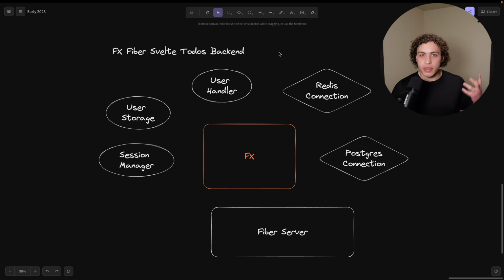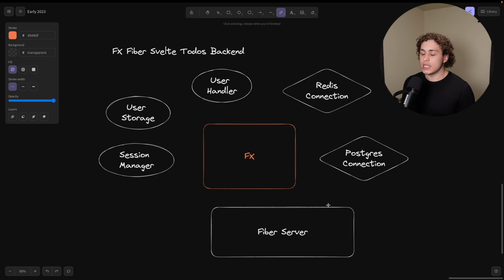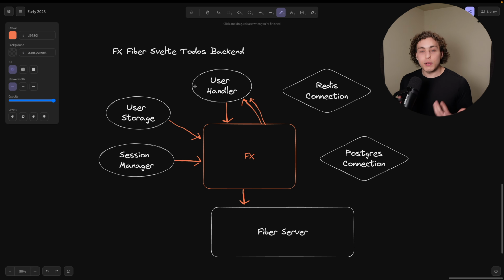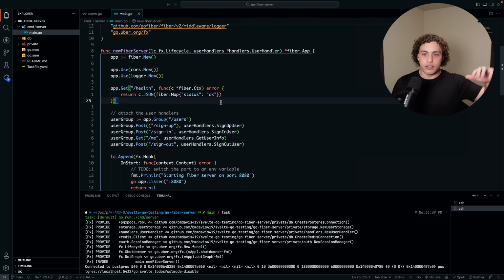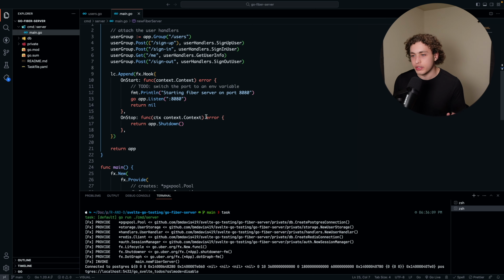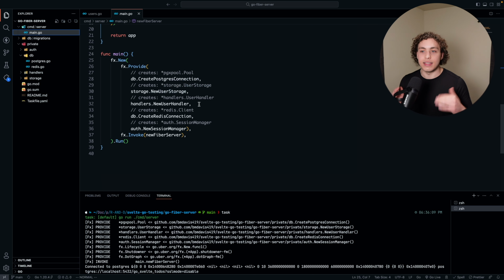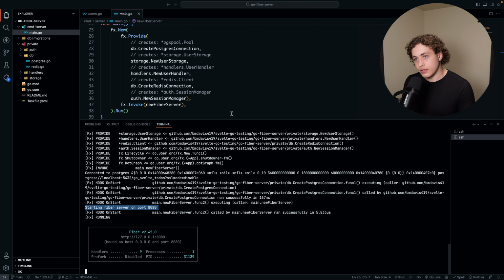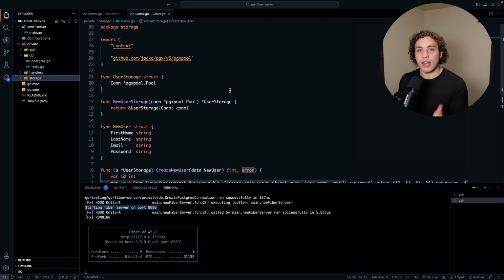Trying Another Way... (Dependency Injection)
NOTE: Before or after watching this video I HIGHLY recommend you read over the FX documentation. FX is weird, and while a video will help you get the idea of what it does, nothing can replace actually doing it. It is a stupidly useful package, but its up to you to learn it!

This video goes over an example of how one could structure a GoLang backend. This is not the only way to do it, nor is it objectively the best way to do it, but it does solve the problem. This is part of the ongoing SvelteKit + GoLang series.